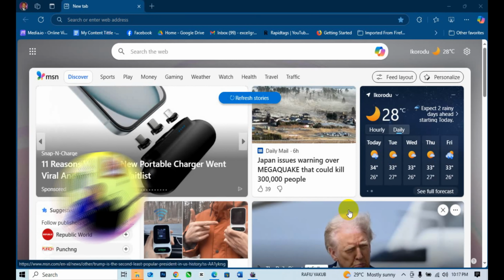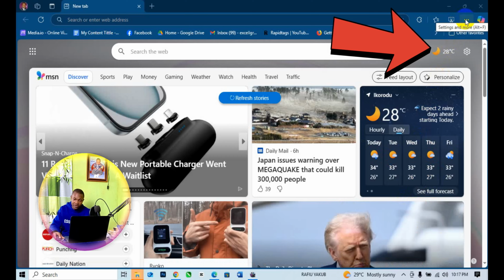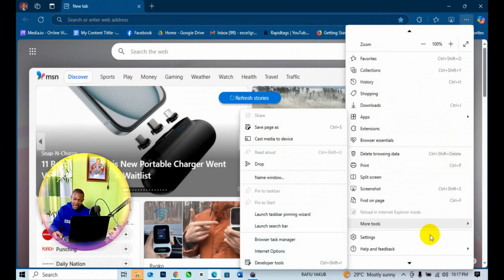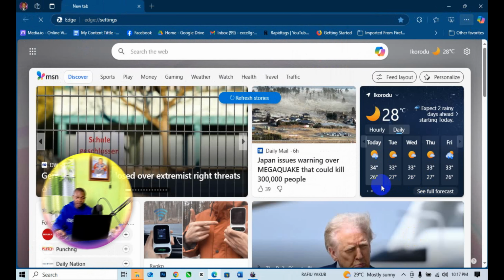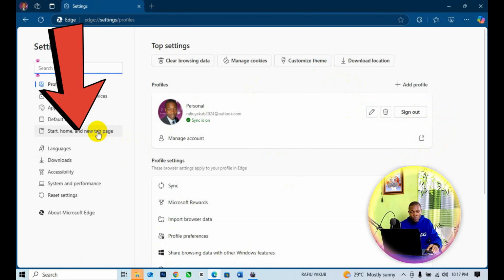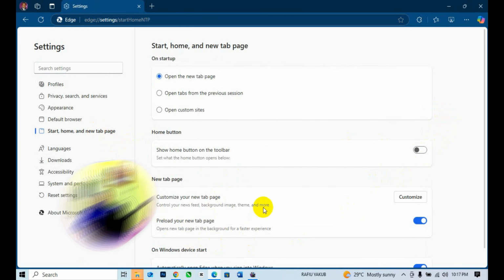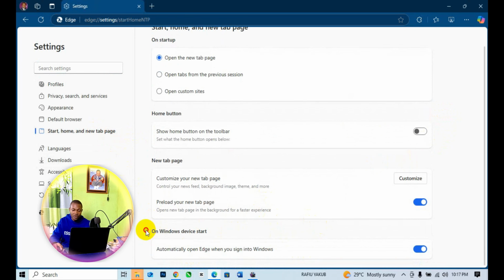Fix Edge Auto-Launch: Disable Edge on Startup Easily!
Is Microsoft Edge launching automatically every time you start your computer? If you're looking for a way to stop Edge from opening on startup, this video is your ultimate guide! We'll walk you through simple and effective methods to disable Edge auto-launch, ensuring a smoother and more controlled browsing experience.

🔧 What You’ll Learn:
- Why Microsoft Edge opens automatically on startup.
- Step-by-step instructions to disable Edge from launching at startup.
- How to adjust settings in Task Manager, Registry Editor, and Windows Settings.
- Bonus tips to prevent Edge from running background processes.

Microsoft Edge is a powerful browser, but if you prefer to control when it opens, this tutorial will help you take charge of your system settings. Whether you're using Windows 10 or Windows 11, we've got solutions tailored for you.

- Windows users frustrated with Edge launching automatically.
- Anyone looking to optimize their startup settings for better performance.
- Those who prefer using alternative browsers and want to prevent Edge from interfering.

Got questions or feedback? Drop them in the comments—we’d love to hear from you!